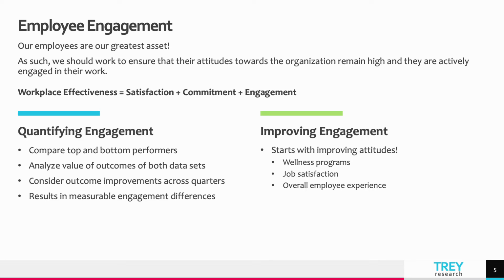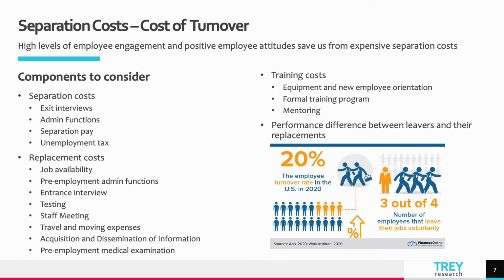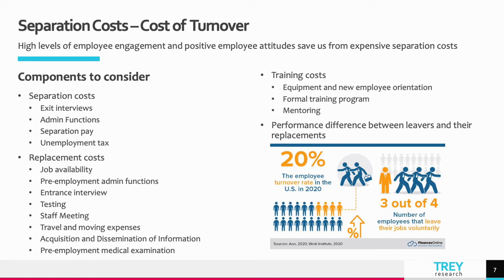Lainey Eddlemon LHRD 7910 Presentation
HR Analytic presentation for LHRD 7910 at LSU.